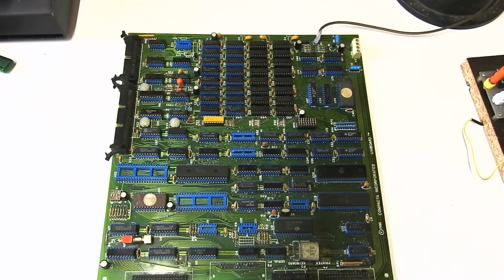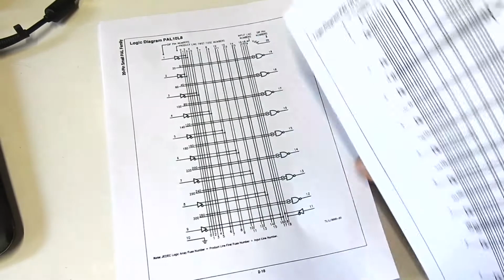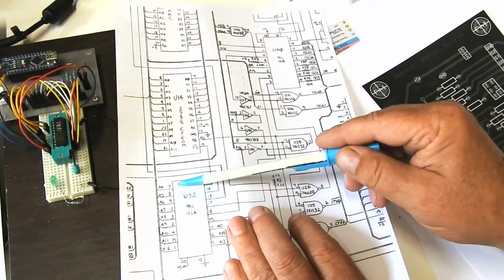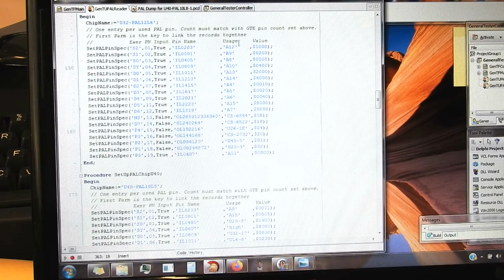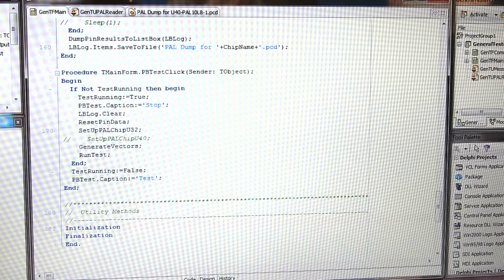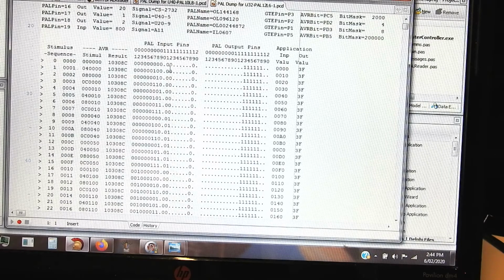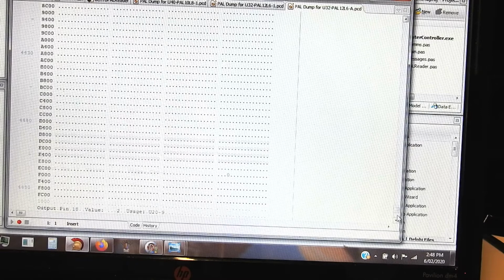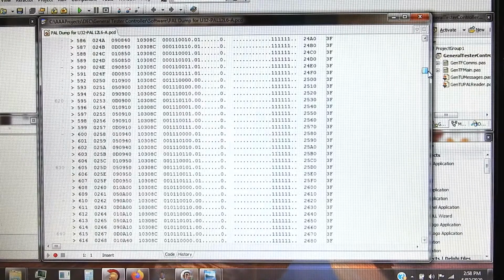Compacta Uniboard Part 3 - Reading the PALs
The "Compacta Uniboard" 6809 based Single Board Computer that I have been working on came as a bare kit with just the PCB and 4 pre-programmed parts.

Two of those were ROMs for the monitor program and the video character generator, which I was able to read with my device programmer and so was able to save their contents for posterity, and also to help with understanding, testing, debugging, and eventually using and possibly modifying the board.

But the other two parts were Programmable Array Logic (PAL) chips - a PAL12L6 and a PAL10L8, which my programmer could not read.
To save their programming in case it were ever lost, to check that they were still good, and to help understand the Uniboard, I needed to read them somehow.

I used an Arduino Nano to to that, and in the process realized that there were considerations that were not apparent to me at first.

Going from setting port bits inside the Arduino's AVR chip, then through several sets of pins, and finally to signals on the Uniboard, needed to be accounted for in the process, and I show how my PAL reader software dealt with these "mappings" (4 of them).

But the sequence of bit patterns presented to the PAL also needs some thought, as that is critical to getting meaningful results.
The reader software also has a mechanism for helping with that.

Finally, I found a piece of software called "Logic Friday" that can also help with understanding the results of reading these PALs.